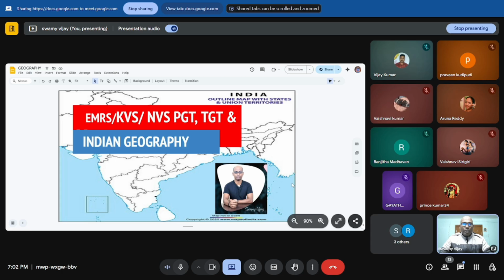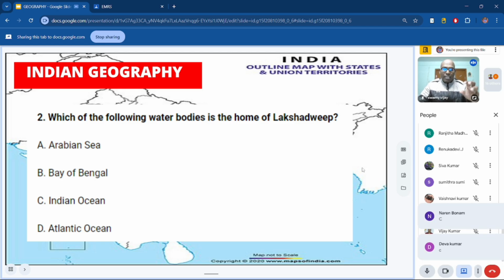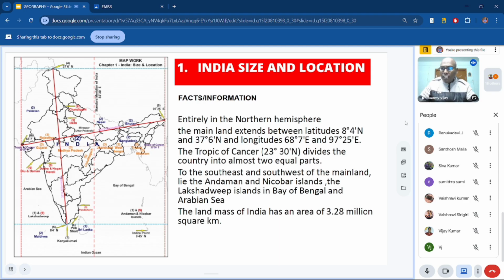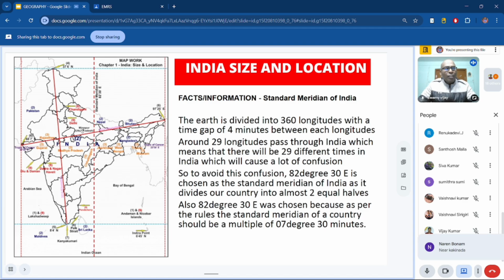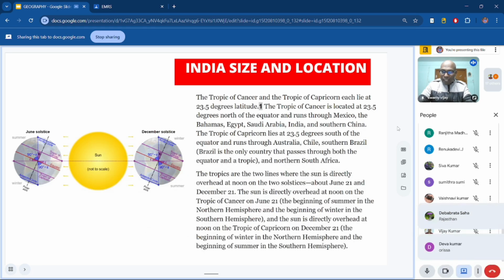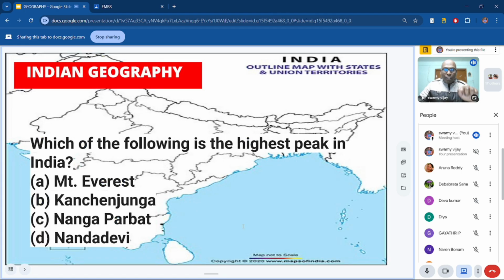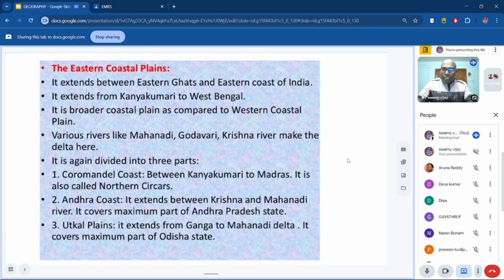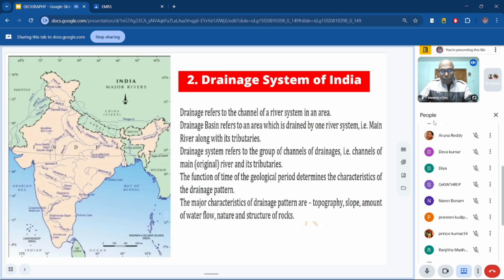EMRS/KVS & NVS 2025 PGT ENGLISH|| TIER - 1||CLASS 04||INDIAN GEOGRAPHY||PART -1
Dear Students!
Welcome to Swamy Vijay's online classes . Whether you're gearing up for the AP DSC exam, KVS PGT English Direct Recruitment, EMRS PGT English, or NVS PGT English, we’ve got you covered with comprehensive study materials, expert lessons, and exclusive resources. This channel offers comprehensive lessons, study materials, and expert guidance to help you succeed. Our classes cover all essential topics, including grammar, literature, teaching methods, and practice tests, tailored specifically for the AP DSC exam, KVS PGT English Direct Recruitment, EMRS PGT English, or NVS PGT English exams.

The General Studies section of the AP DSC, KVS, NVS, and EMRS exams covers essential topics like Indian Geography, History, Polity, Economy, Computer Literacy and Mental Ability.

Indian Geography focuses on physical features, resources, climate, and environmental issues.
Indian History includes key events and movements from ancient, medieval, and modern India.
Indian Polity covers the Constitution, governance, and political structure.
Indian Economy deals with economic policies, growth, and key sectors like agriculture and industry.
Mental Ability tests reasoning, problem-solving, and analytical skills.